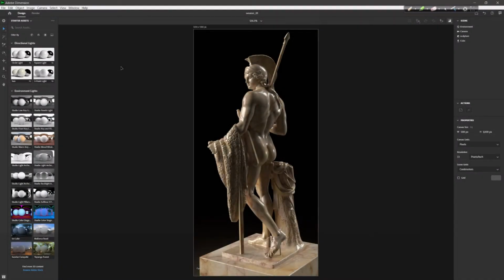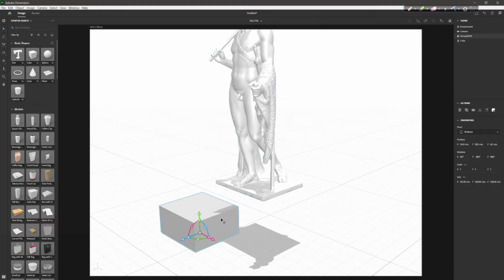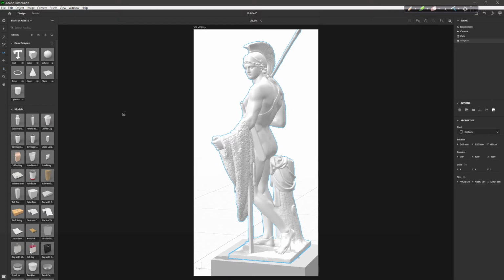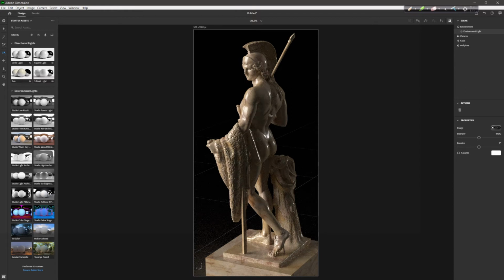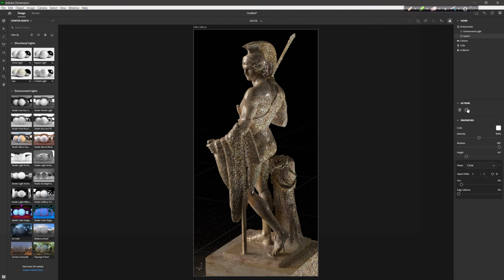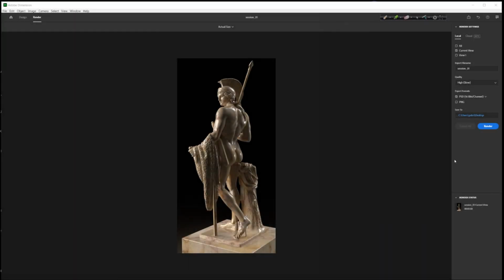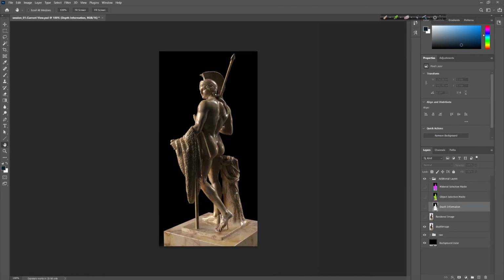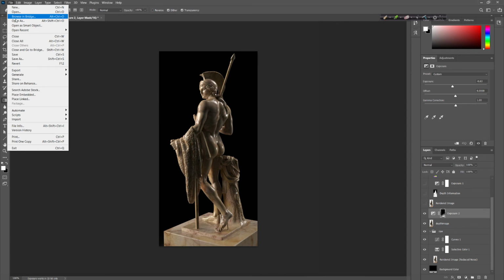3D Design in Adobe Dimension :: Part 2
Course Content Preparation \m/

:: This course is designed for creatives who ::

1 :: Are new to the world of 3D graphics and design, and want a less technical approach to learning about 3D design.

2 :: Are seasoned graphic designers who want to incorporate 3D graphics into their projects and portfolio.

3 :: Want to quickly and easily incorporate 3D artwork and design for clients' presentation.

4 :: Want to use 3D graphics in their school assignments.

5 :: Want to harness the creative possibilities in working between 2D and 3D graphics inside Adobe Creative Cloud ecosystem.

:: Adobe Dimension (3D application) ::

We will be using Adobe Dimension to kickstart our journey into the world of 3D design. Adobe Dimension offers many advantages for creatives ::

1 :: Native 3D design app in Adobe Creative Cloud ecosystem: Ability to create content for UX/AR, design 3D graphics with Photoshop, product and brand visualization, and virtual photography.

2 :: Import 3D models from other applications such as Adobe Medium (VR sculpting tool), and seamless integration with Adobe Aero to create Augmented Reality content in a fun and engaging creative environment.

3 :: Create realistic 3D renders with a suite of lighting tools, including HDRI: image-based lighting.
Create 3D materials very easily with Adobe Capture using tablets and smartphones.

4 :: Present and render 3D art with photographs: Matching photographic perspective and lighting.

:: What you will learn in this course ::

1 :: Working with 3D models in Adobe Dimension.

2 :: Produce realistic 3D renders using studio and image-based lighting techniques.

3 :: Polish your 3D renders in Photoshop for final presentation.

4 :: Use mock-up photography templates to showcase your 3D design and artwork.

(exclusive monthly/annual pricing plans for students and teachers)

:: Download Adobe Capture for smartphones and tablets ::
Apple iOS:

4 :: Kimberly Potvin (Adobe content lead for 3D/AR) showcases a super cool example of using Adobe Dimension and Adobe Aero to create an immersive and fun AR (Augmented reality) experience:

Let's Play \m/